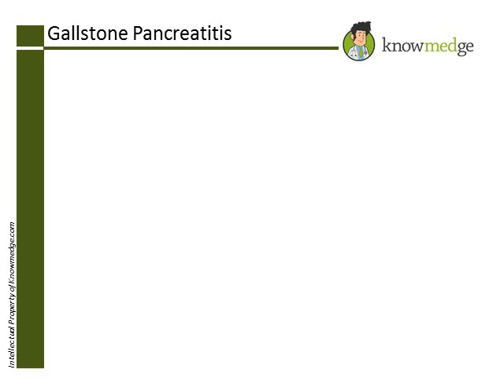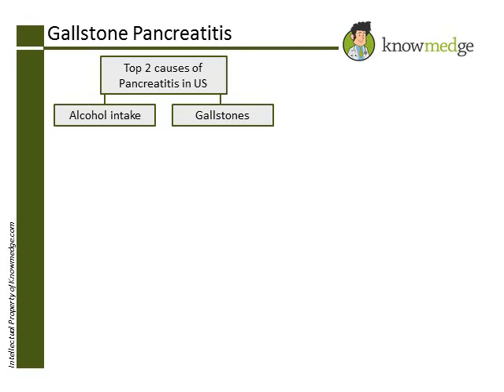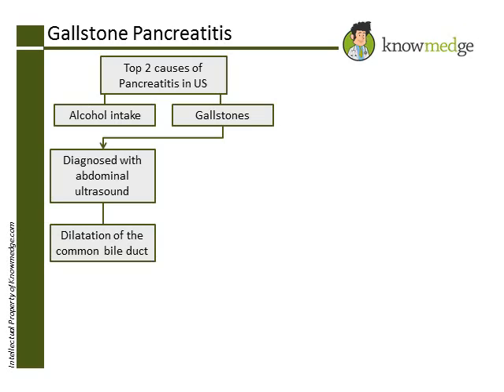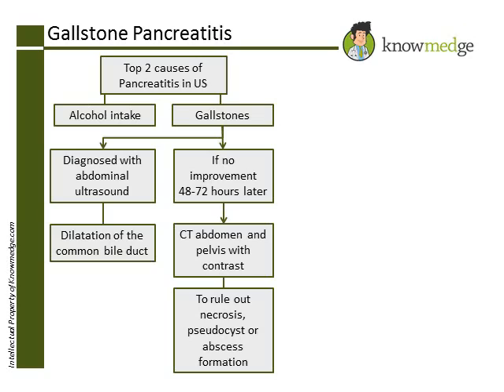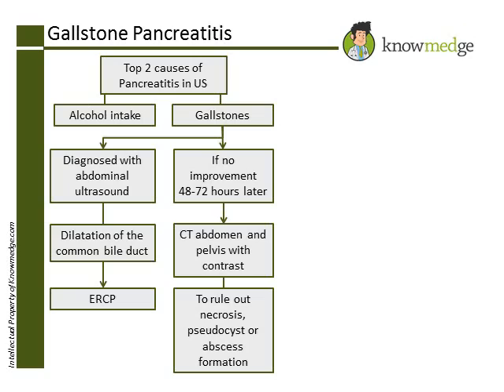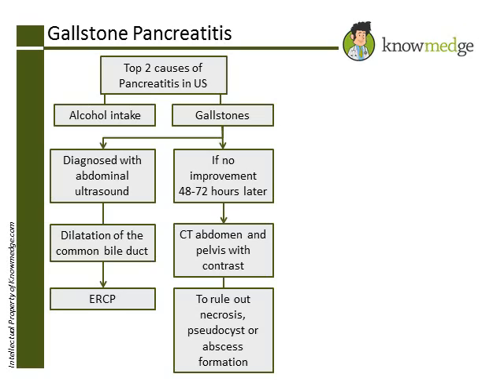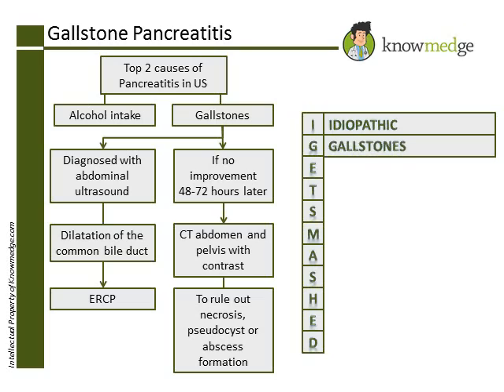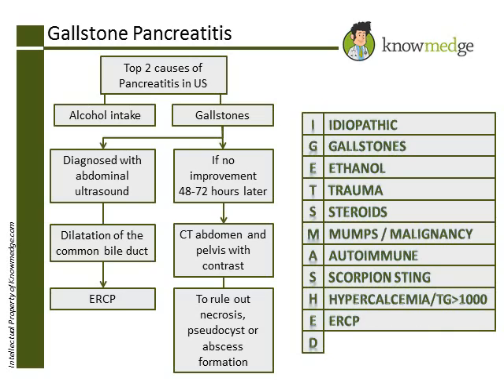Internal Medicine ABIM Board Exam Review Question: Causes of Gallstone Pancreatitis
This video about causes of gallstone pancreatitis is directly out of the Knowmedge Internal Medicine Board Review (ABIM exam) questions qVault. Knowmedge is an online test platform for Internists preparing for their ABIM board exam certification or recertification.